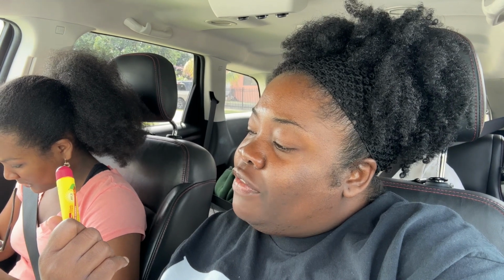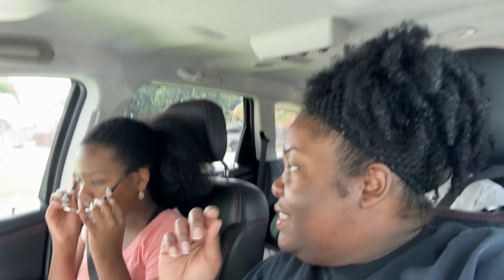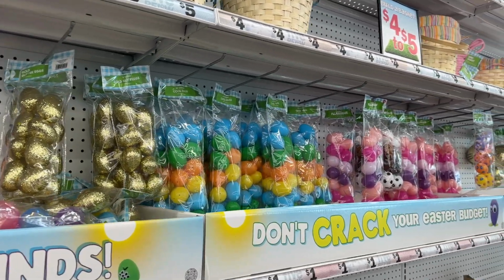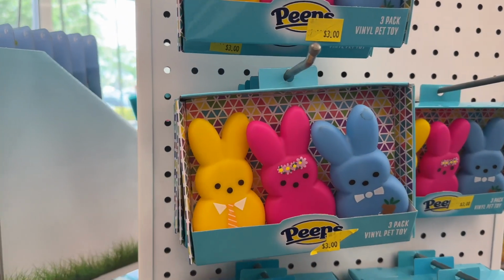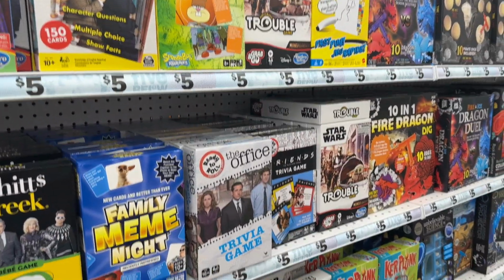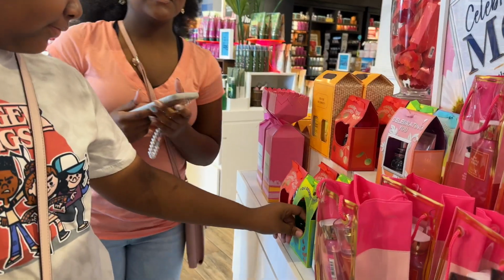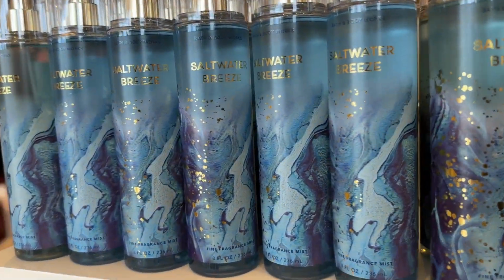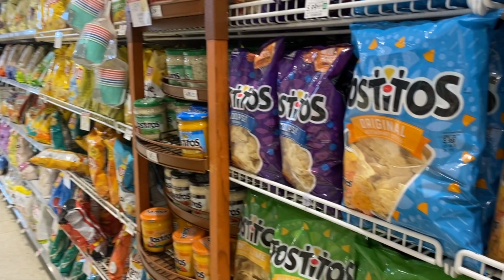Weekly Vlog | Birthday 🥳 | Shopping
Hey friends 👋🏾 In this video it's Nadia's birthday weekend and we're going to take her to a few of her favorite places. We're also firing up the grill for a fun birthday. dinner.

Product reviews?

Produced with: iMovie
Camera Used